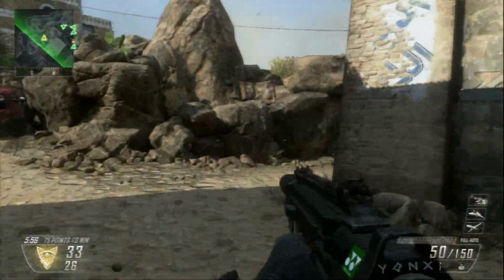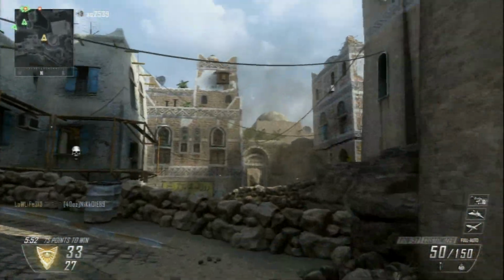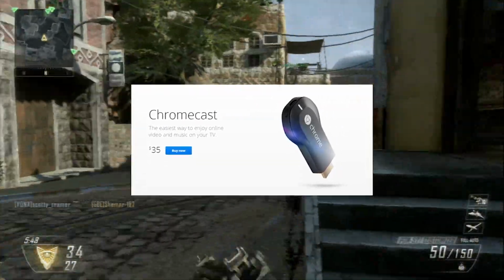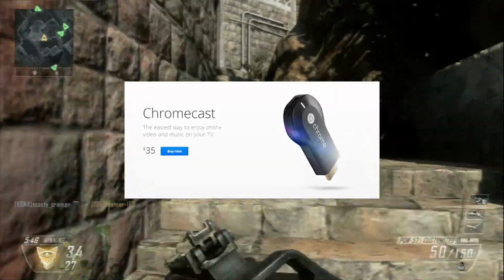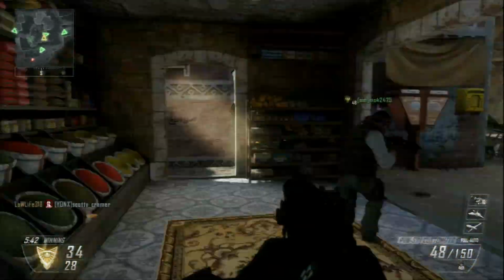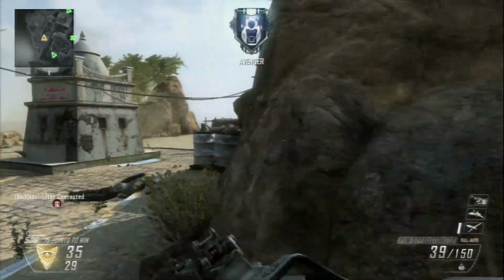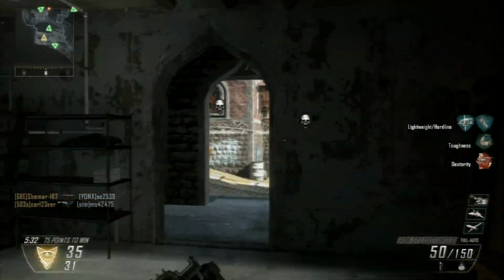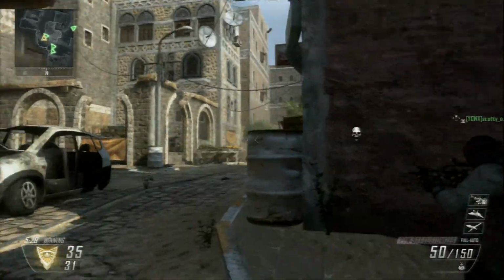NEW Nexus 7, Android 4.3, & Chromecast Announcement Event Recap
Recap of the Google Android event that took place 7/24/13.

Nexus 7
Android 4.3
Chromecast

Gameplay:
Call of Duty: Black Ops 2
TDM on Yemen
32-9 K/D